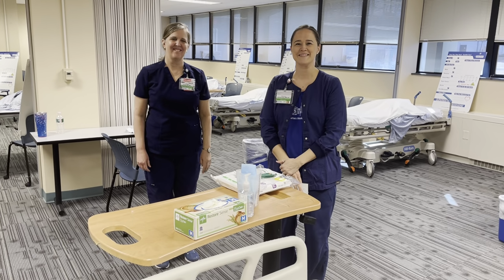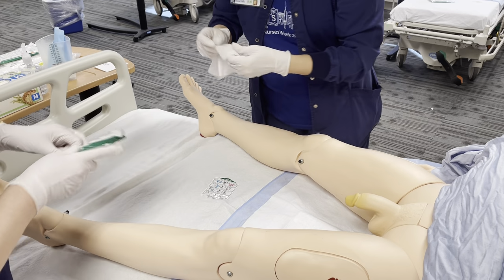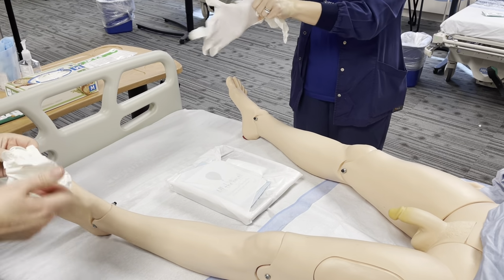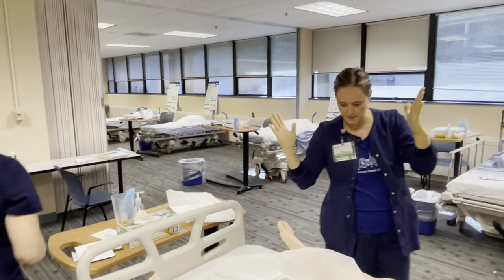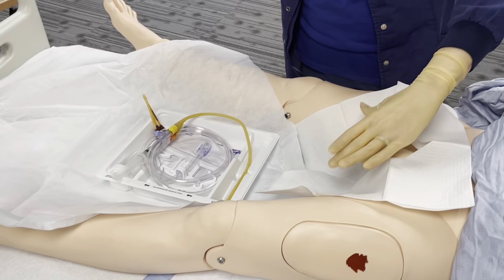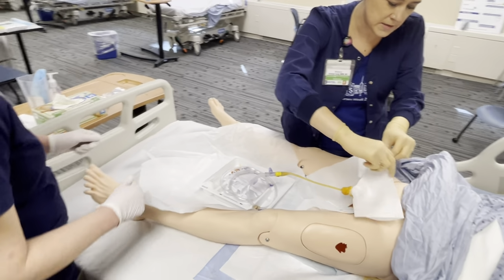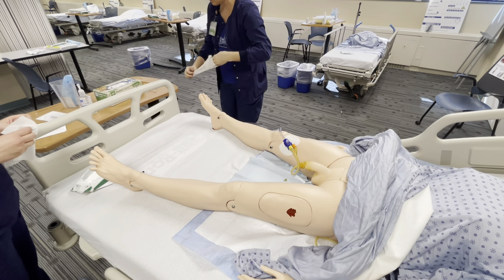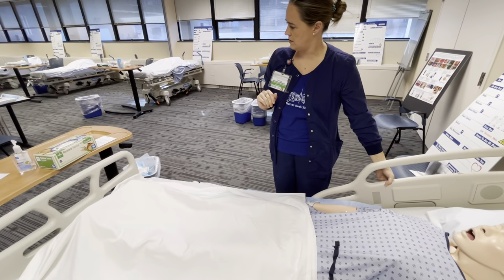Medline Foley Catheter Insertion